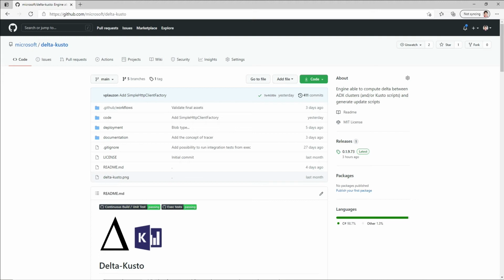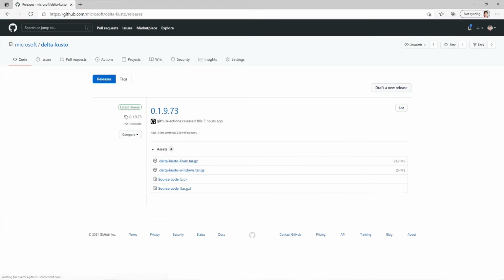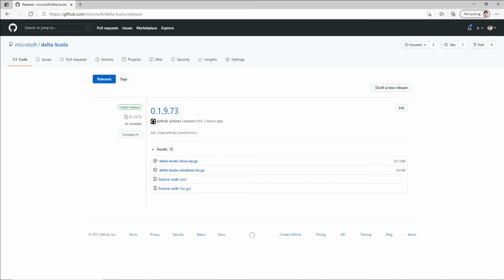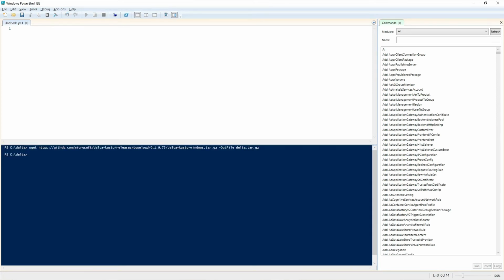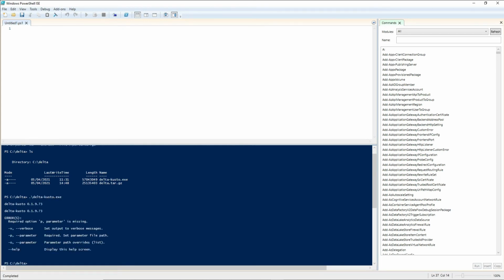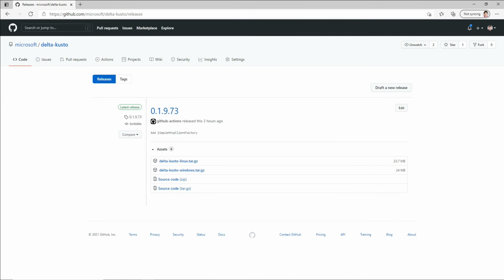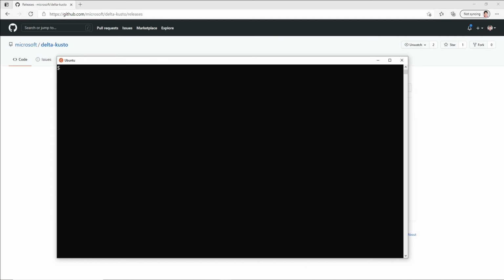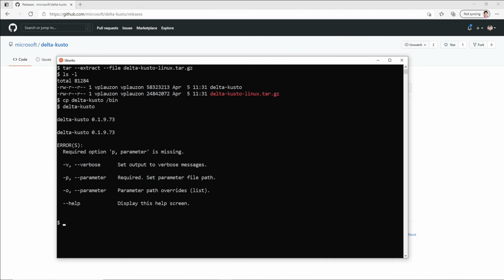Installing Delta Kusto CLI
This tutorial shows how to install Delta Kusto CLI tool for both Windows and Linux.

The tutorial is also available in the Delta Kusto documentation